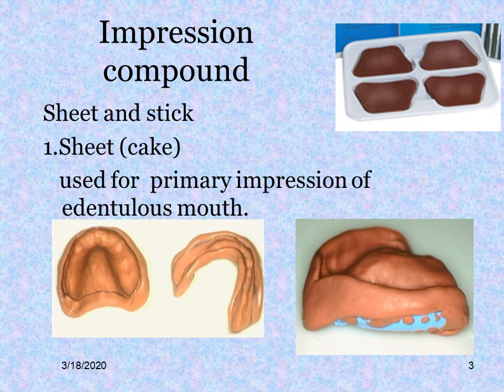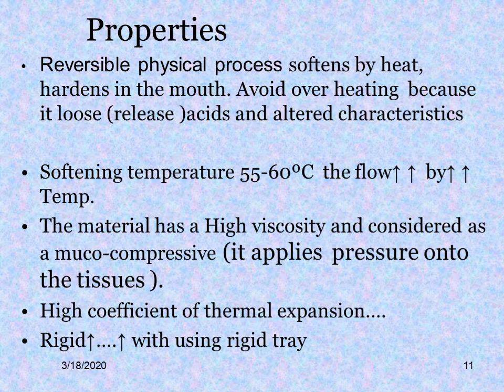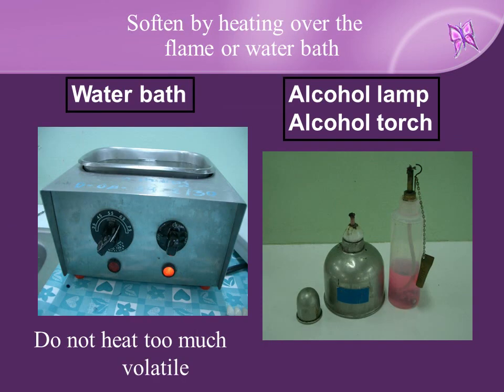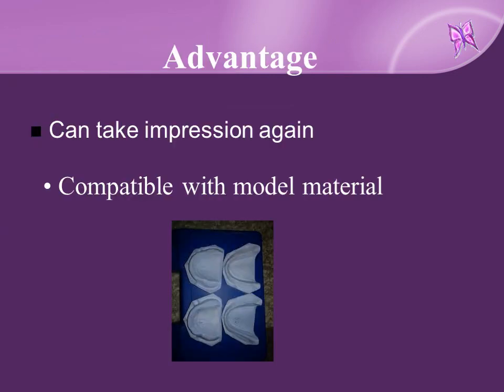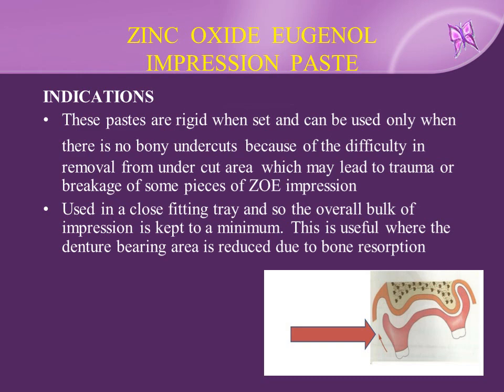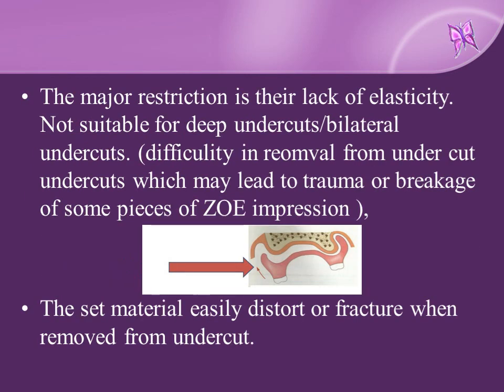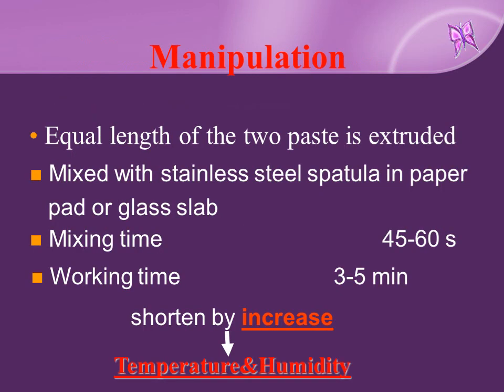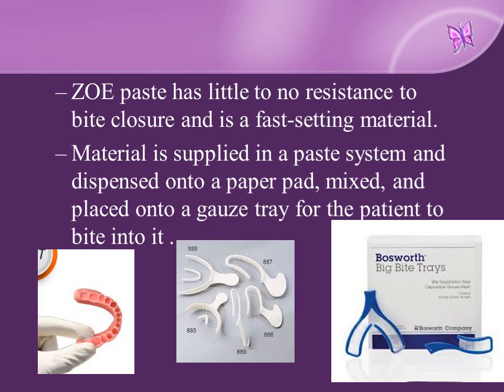Inelastic impression materials Impression compound and zinc oxide eugenol impression